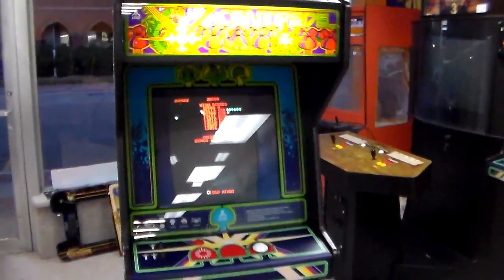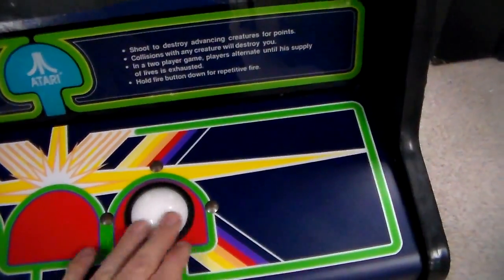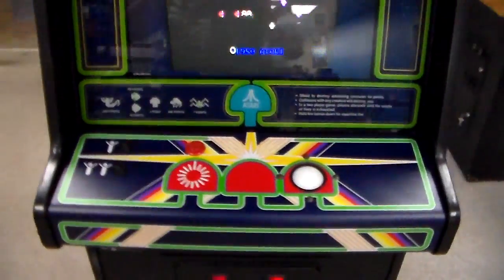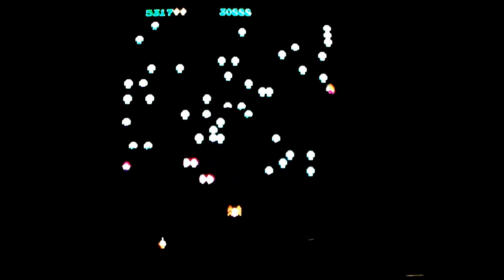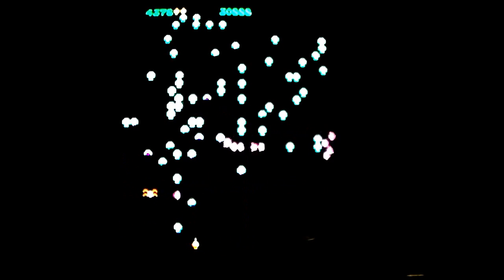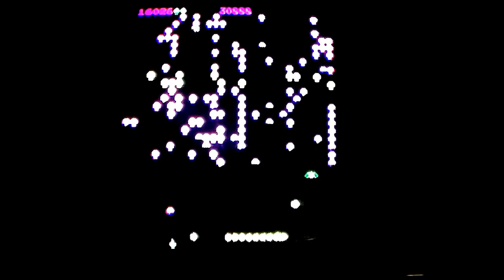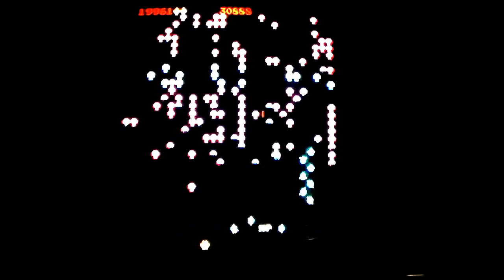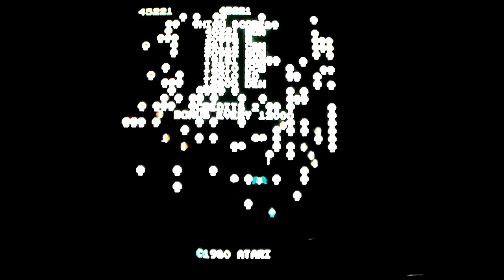Original 1980 Atari Centipede Arcade Cabinet! The Most Beautiful Artwork Of All Time????